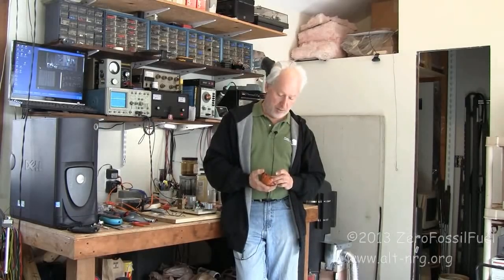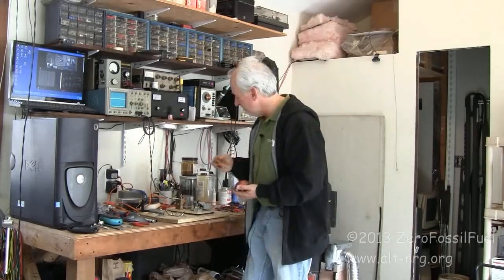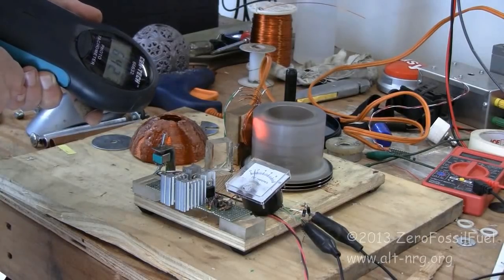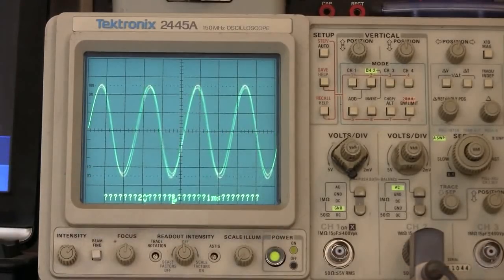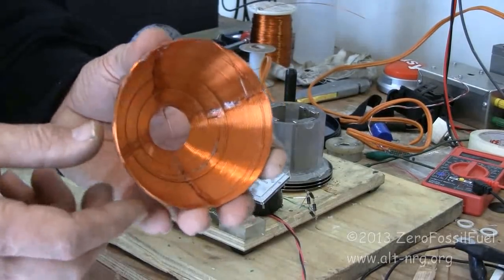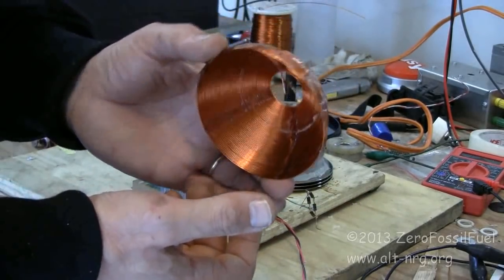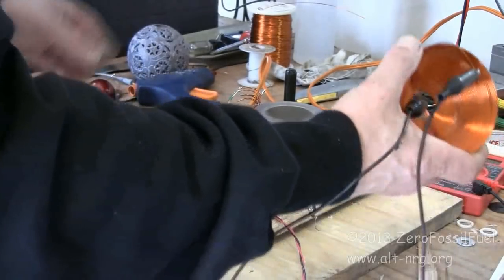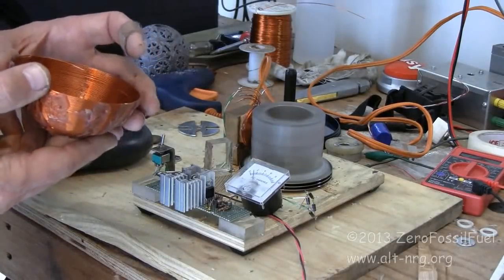#329 Zero Lenz dynamo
Comments here regarding wire length were correct. My short circuit tests are invalid. The difference of internal resistance of wire between the two coils, 0.4 ohm dome vs 0.1 ohm pancake. Subsequent tests revealed very similar Lenz drag with all factors considered. The only really odd thing I noted was a magnet moving within the half sphere produced little to no voltage at all. It's a quiet zone so to speak. So as not to mislead, I will be posting a follow up video explaining where I faulted. Further testing will be done. For now, don't get as excited as I was in this video. :\

Patterned after the Tesla Wardenclyffe tower, this bowl shaped coil may be a monopole electromagnet and the key to free energy. The reference links are David LaPoint's Primer Fields...

Save them. We may need to repost them to keep them in circulation if LaPoint ever takes them down. The reason for my concern is the series should have been 5 or 6 videos. He cancelled the remainder of the series because he says he's too busy with work. Boy do I hear that loud and clear. I just hope he remains true to his word and leaves the existing ones in place.